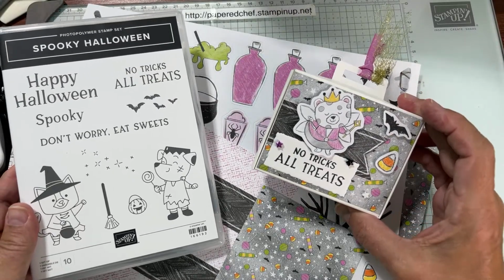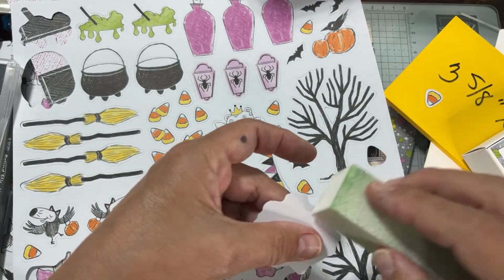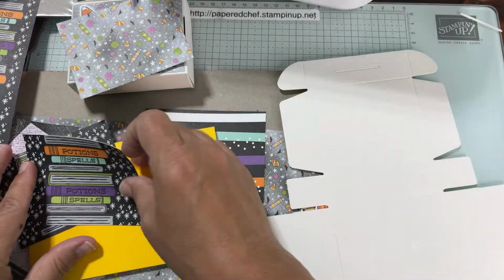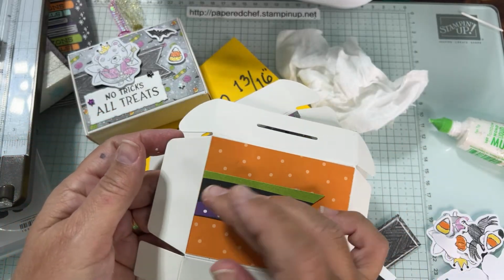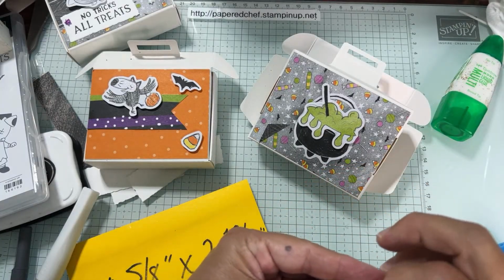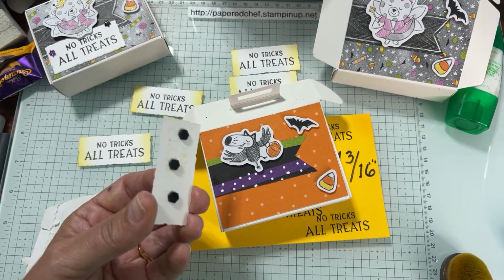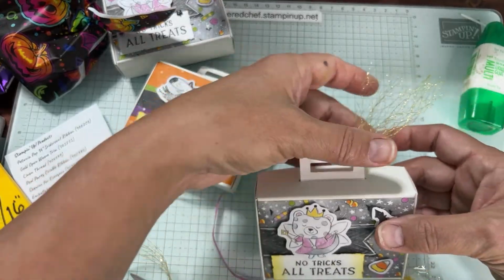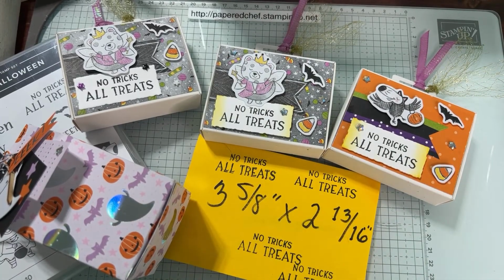Spooky Halloween Suitcase Treat Box - Let’s Decorate and Stuff. Spooky Sweet DSP by Stampin’ Up!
Spooky Halloween Workshop Kit

Blooming Phrases Tutorial Bundle - available in ETSY

Request a 2025 Mini Holiday Catalog by Stampin' Up!

Papered Chef’s Stampin’ Up! Store